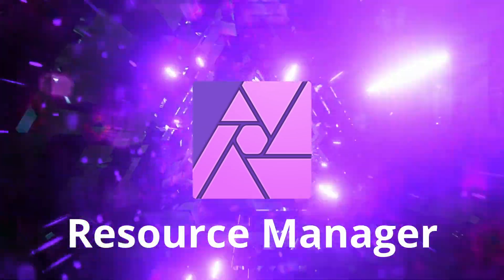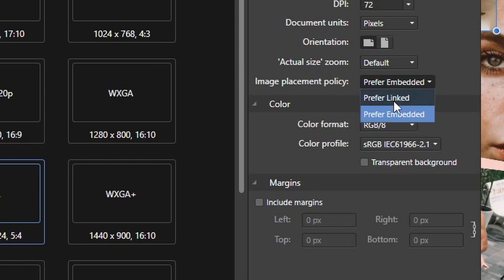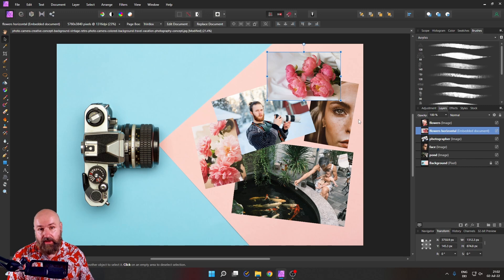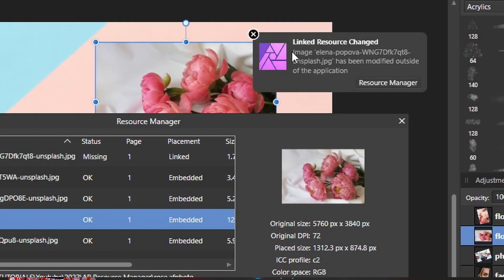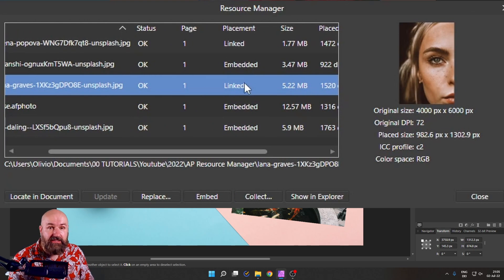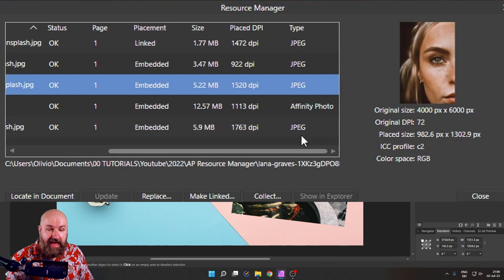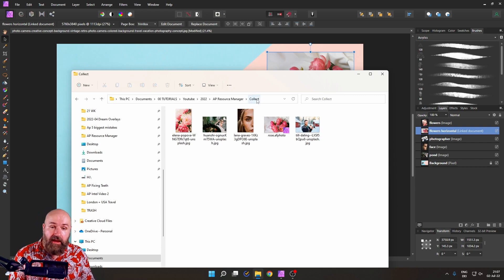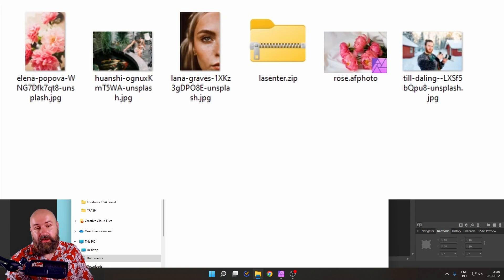Resource Manager - Affinity Photo Easy Beginner Tutorial: Collect ALL project files in ONE Folder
The Resource Manager in Affinity Photo will help you collect all your Resources in one Folder. This makes it a lot easier to archive your project or send to colleague or friend.